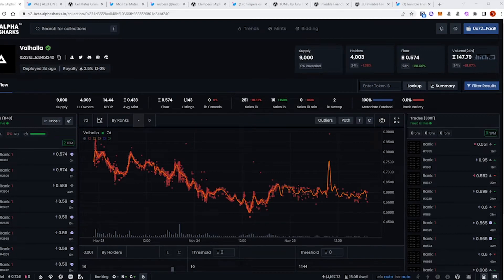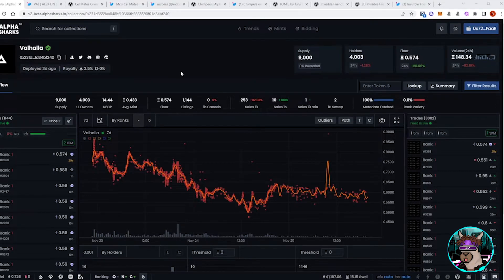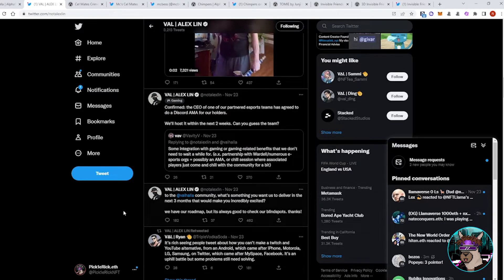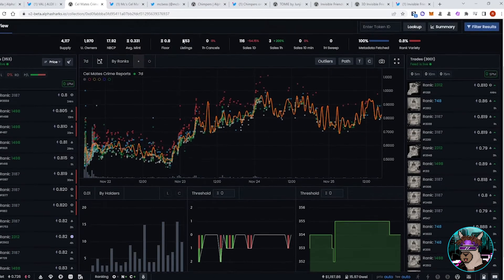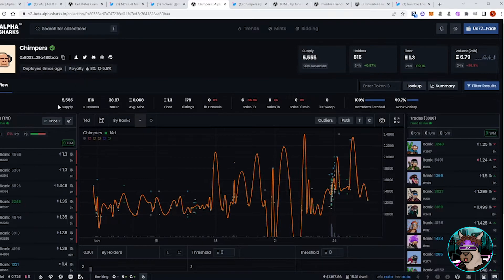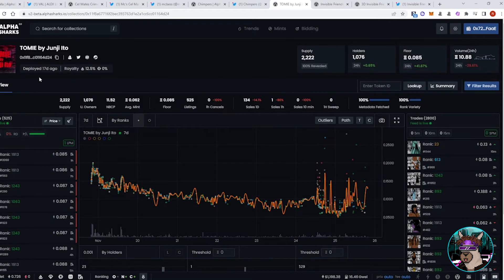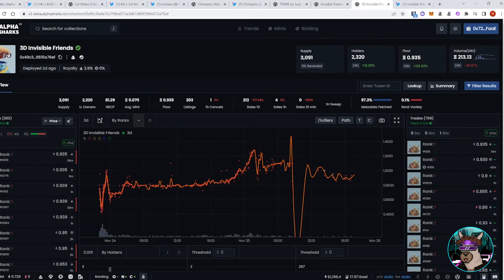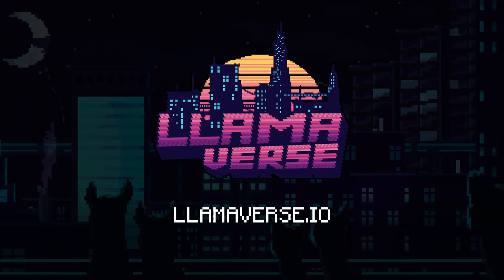BLACK FRIDAY FOR NFTS?!?! - NFT Market Analysis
Sailing the OpenSea is an NFT analysis series where Llamaverse's own Pick1eRick dives into currently speculated projects and goes over where he sees strength and where he is weary. Watch as Pick1eRick breaks down the most talked about projects in the space and equips you with the tools to understand market trends and make educated decisions.

0:00 Intro
1:10 Valhalla
4:20 Cel Mates
6:19 Chimpers
8:09 Tomie
9:04 3D Invisible Friends